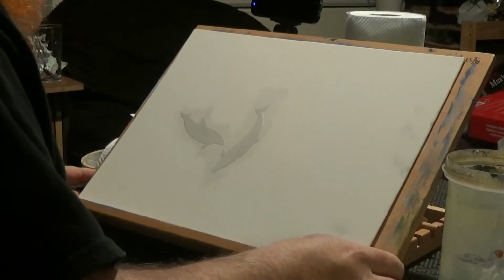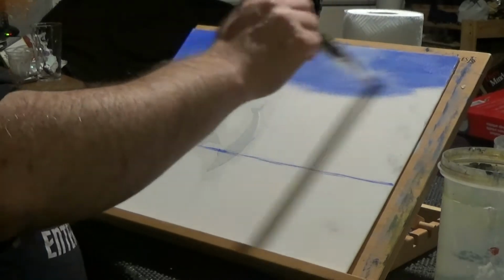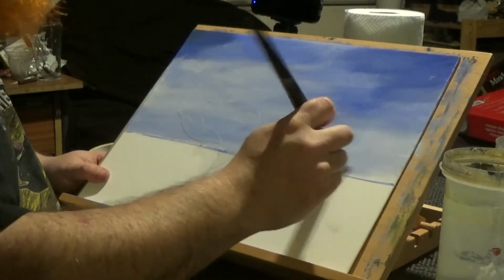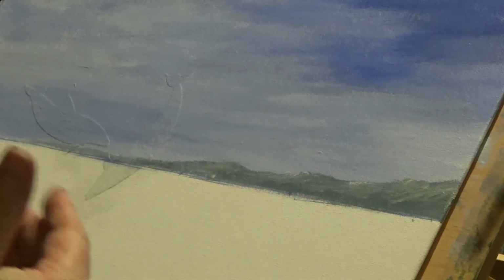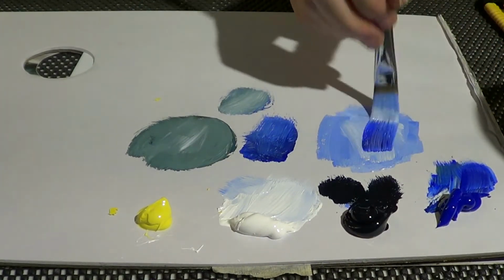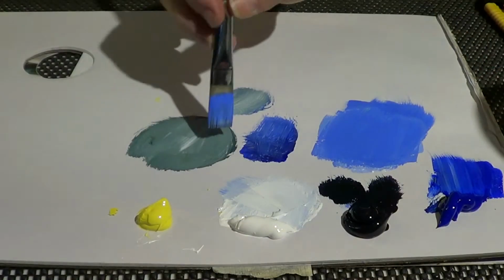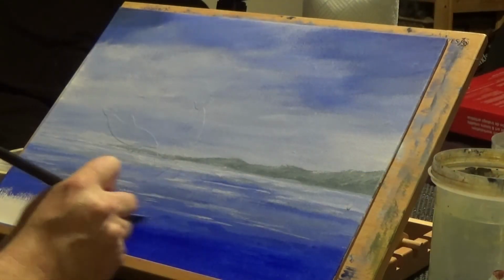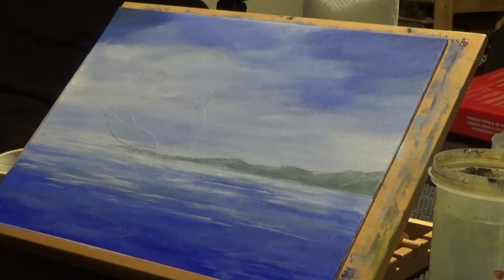Painting Dolphins at Play Part 1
Here's another painting video for you, this time it's an acrylic on a 16"x12" canvas board that I've chosen to call Dolphins at Play.

Join me next time when I hope to finish it or at least come very close :)